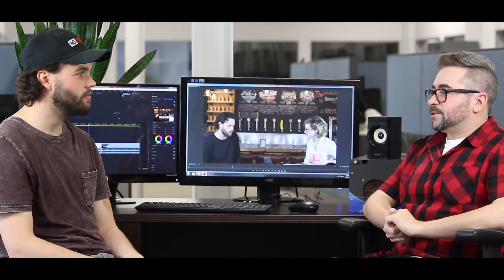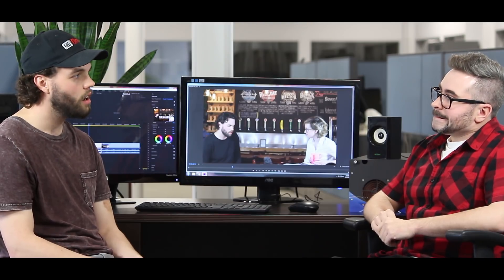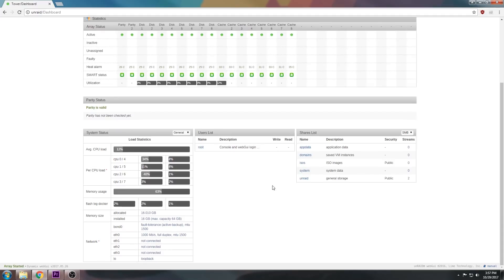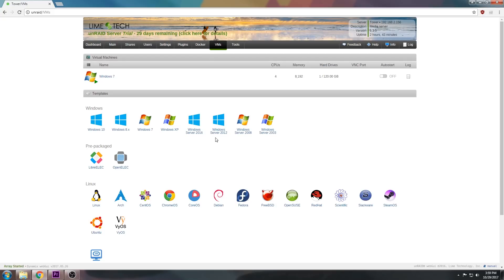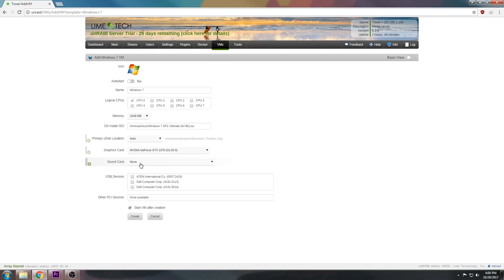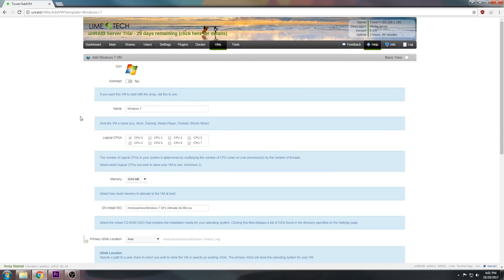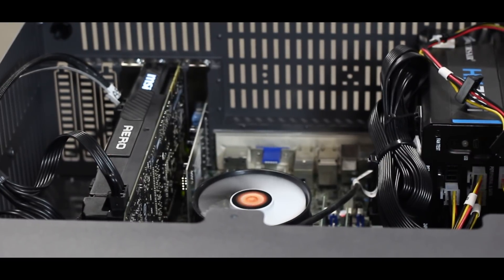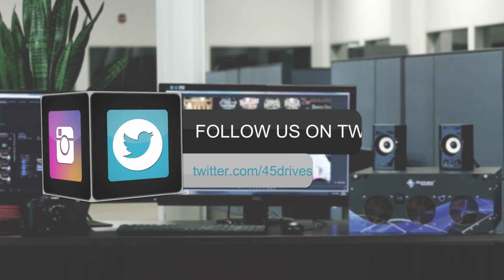[PART 2] How Fast is the Storinator Storage Workstation? (Intro to unRAID)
In part 2 of the video series featuring the Storinator Storage Workstation, Brett Kelly gives an overview of the unRAID user interface and explains how VMs (Virtual Machines) allow the workstation to operate. The main purpose of the video is to showcase how easy it is to use the unRAID interface to set up and begin using the Workstation inside your video production environment.